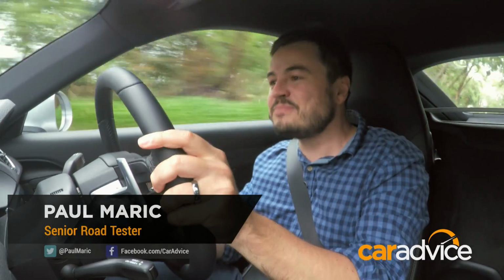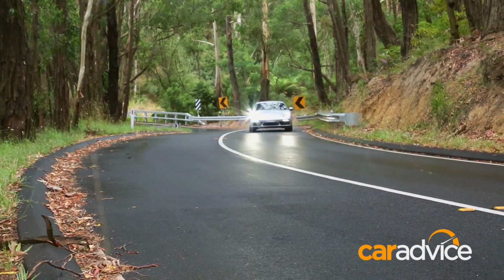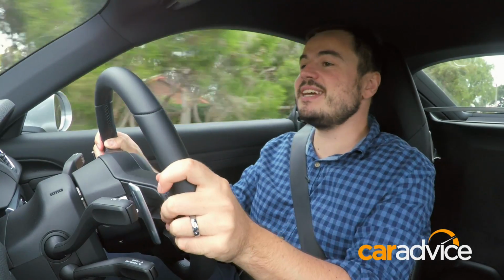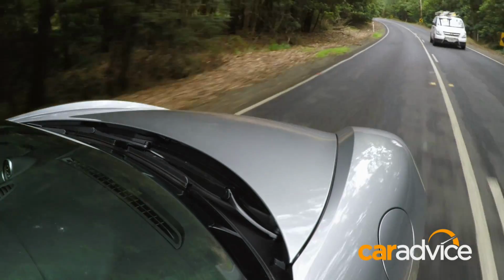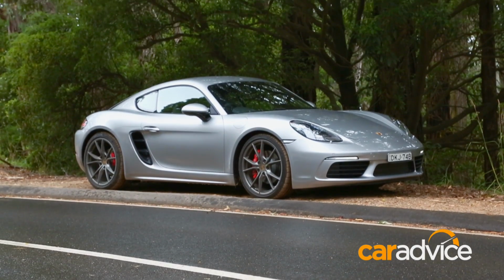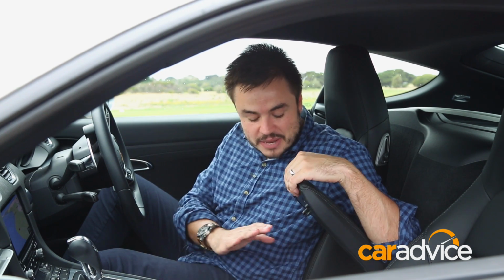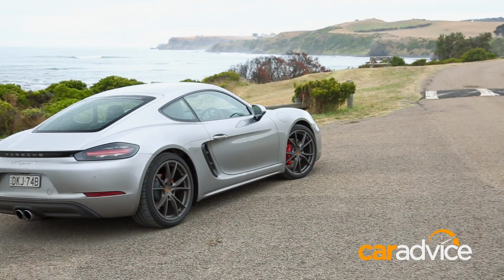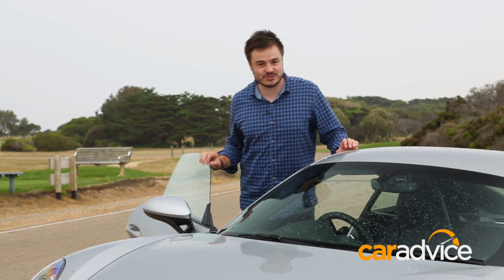2017 Porsche 718 Cayman S review | CarAdvice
Messing with a successful and praised formula is never a good idea. Especially when that formula relates to one of the sweetest sounding six-cylinder engines on the market. Well, Porsche has messed with the formula, ditching the Cayman’s naturally aspirated six for a turbocharged four-cylinder petrol engine.

The 2017 Porsche 718 Cayman S represents the absolute latest in cutting edge technology, taking advantage of turbocharging, a dual-clutch gearbox and thousands of hours of engineering work to create the next level of compact sports cars.